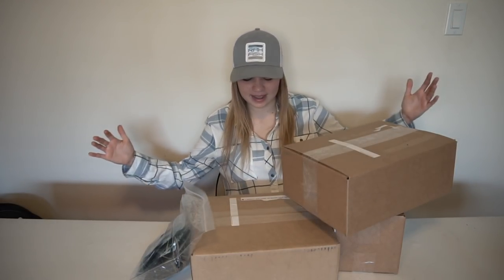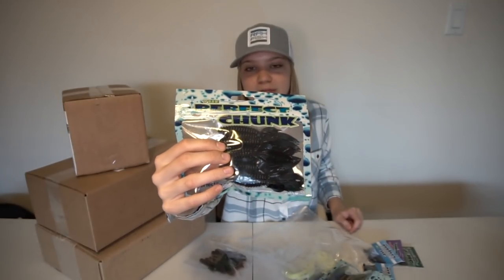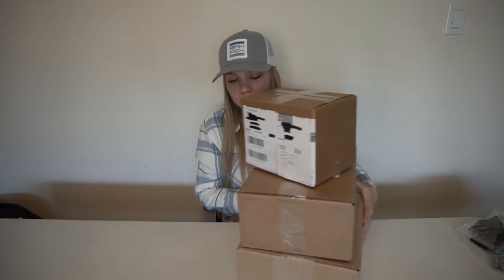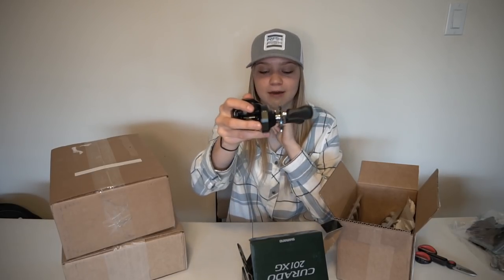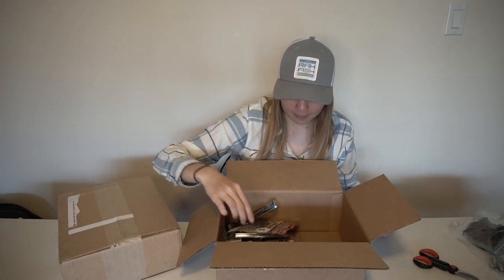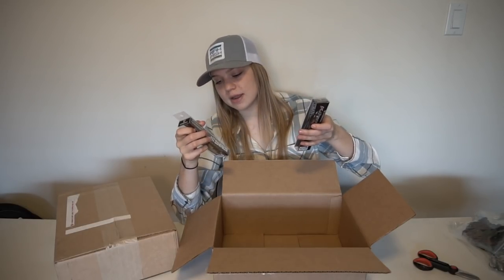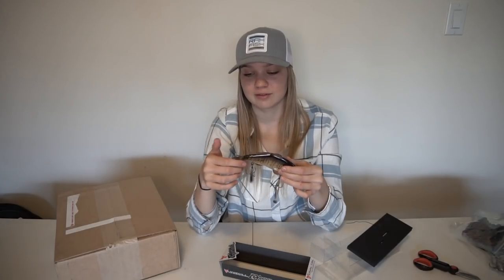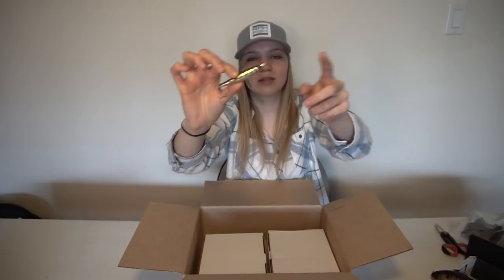Massive Tackle Unboxing! Crazy New Baits & Go To's!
Stocking up for the bass season!

Gopro: Gopro Hero 3+ silver
Gopro Mounts: chest mount & goose neck
Camera: Sony a6300
Tripod: Ravelli APLT4 61 inch Aluminum Tripod